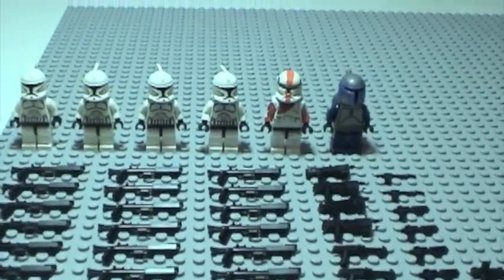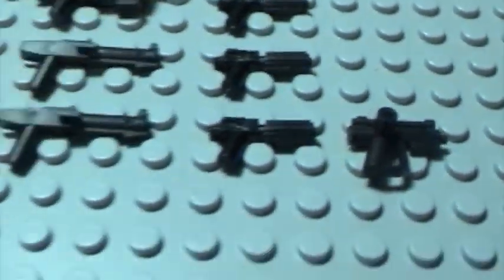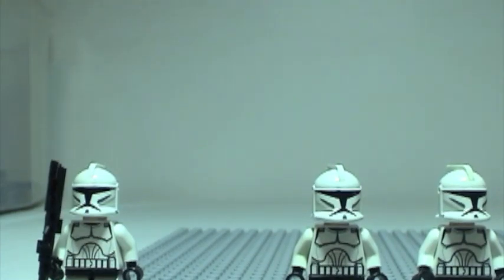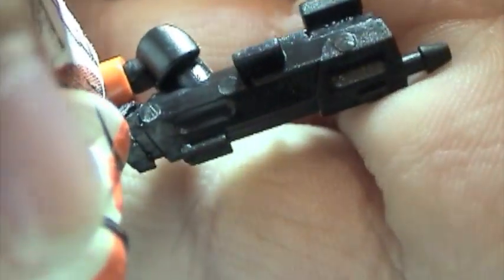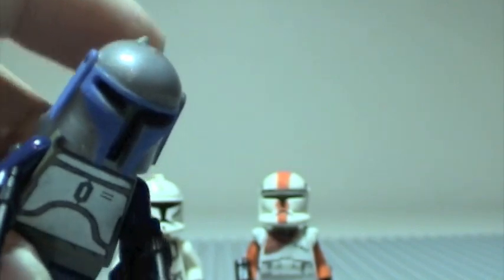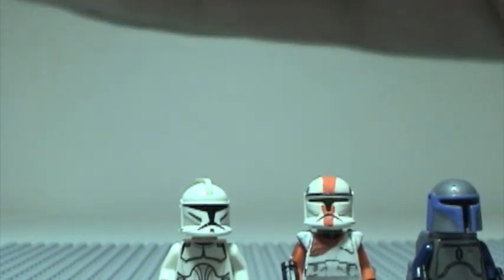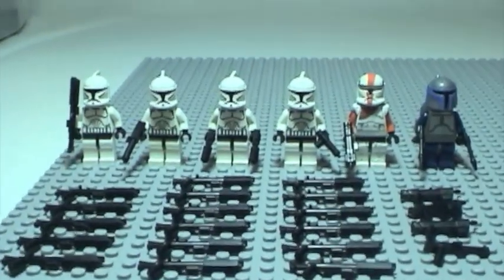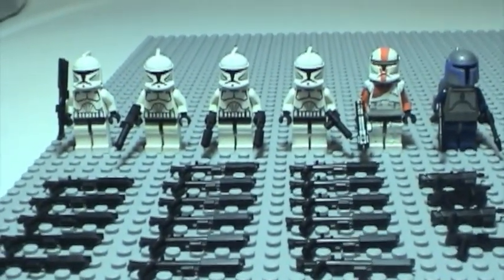Huge little arms shop order!!!!!!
my second little arms shop order and its huge! It has tons of guns for my clones!